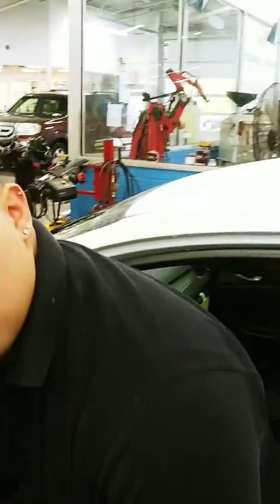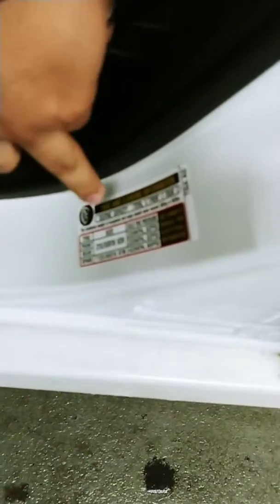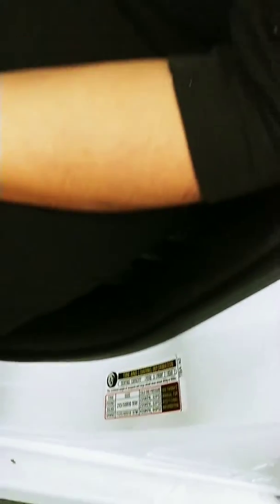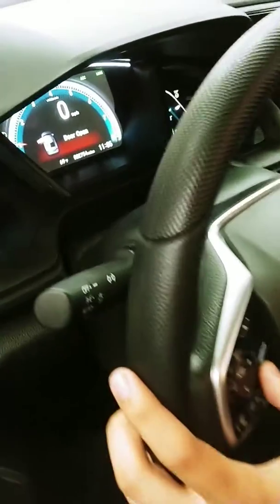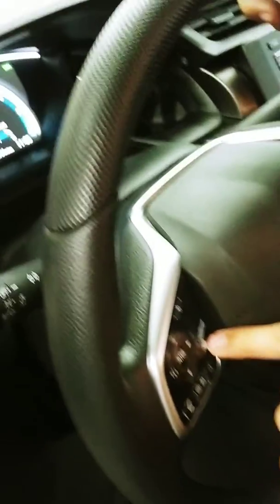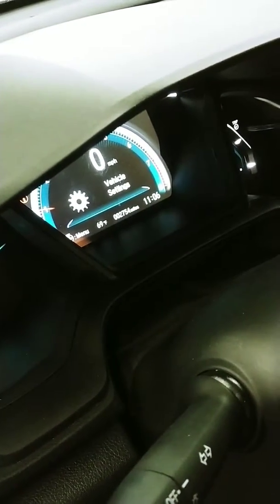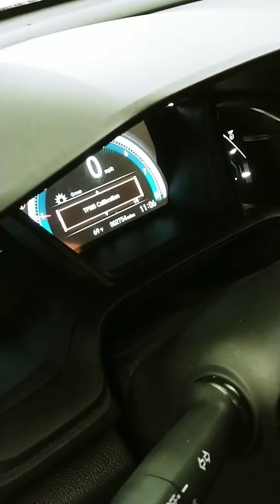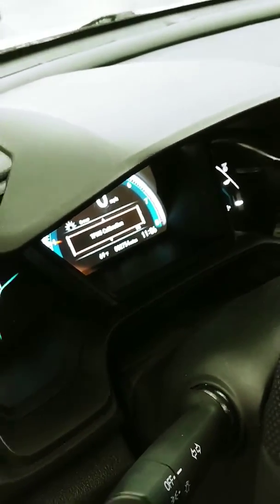How to Reset Your Tire Pressure Light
Need assistance resetting your tire pressure light? Let us show you how!